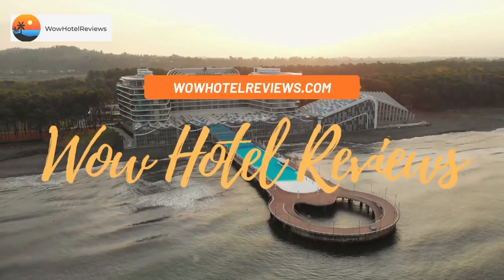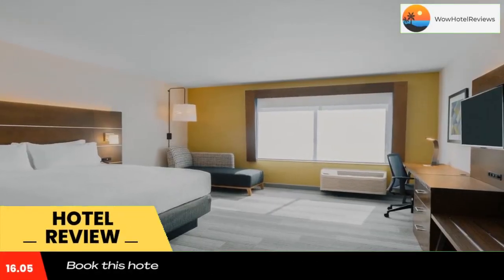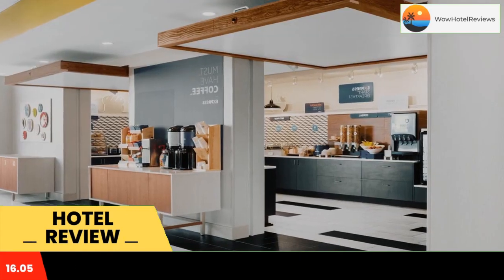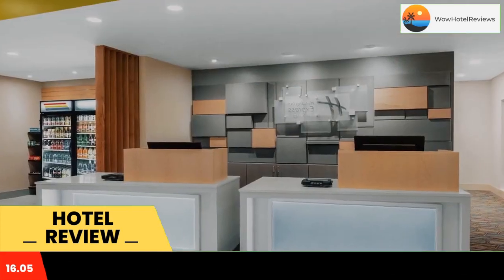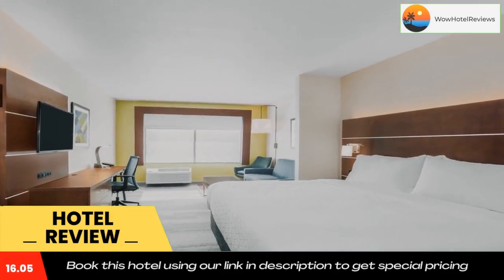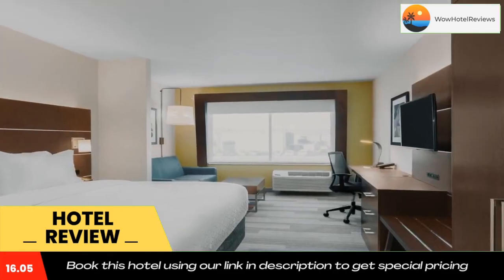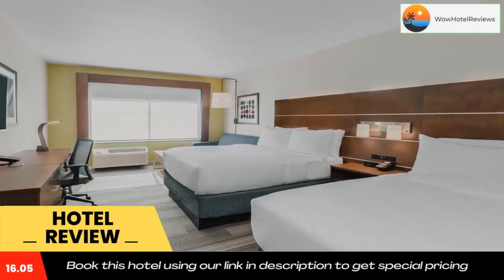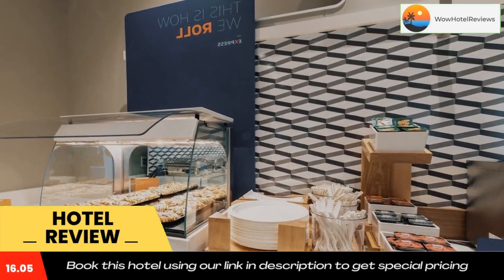Holiday Inn Express & Suites - Union Gap - Yakima Area, an IHG Hotel Review - Union Gap , United Sta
Holiday Inn Express & Suites - Union Gap - Yakima Area, an IHG Hotel

Holiday Inn Express & Suites - Union Gap - Yakima Area, an IHG Hotel is a 3-star property located in Union Gap. With a fitness center, the 3-star hotel has air-conditioned rooms with free WiFi, each with a private bathroom. The hotel has an indoor pool, hot tub and a shared lounge.
The rooms at the hotel come with a flat-screen TV with cable channels and a safety deposit box. At Holiday Inn Express & Suites - Union Gap - Yakima Area, an IHG Hotel rooms come with bed linen and towels.
Guests at the accommodation can enjoy a buffet or an American breakfast.
Holiday Inn Express & Suites - Union Gap - Yakima Area, an IHG Hotel has a sun terrace.
The hotel also provides a business center and guests can use the on-site ATM machine at Holiday Inn Express & Suites - Union Gap - Yakima Area, an IHG Hotel. The reception at the accommodation can provide tips on the area.
Yakima Convention Center is 5.6 miles from Holiday Inn Express & Suites - Union Gap - Yakima Area, an IHG Hotel. The nearest airport is Yakima Air Terminal Airport, 1.9 miles from the hotel.